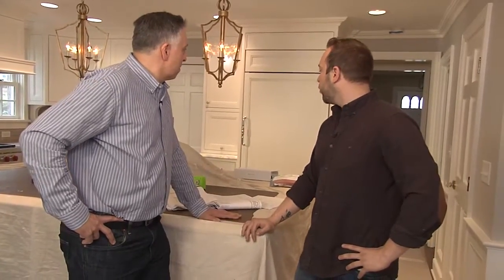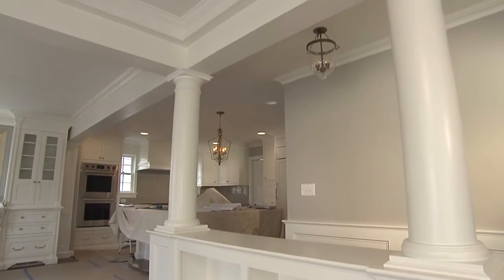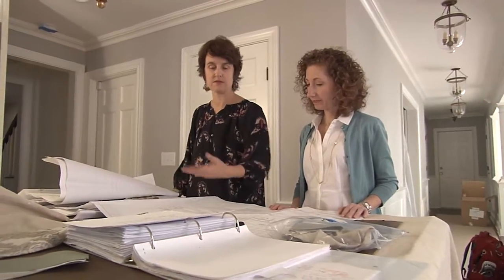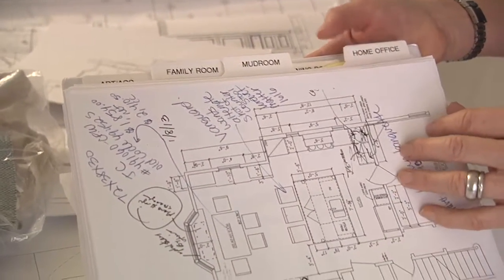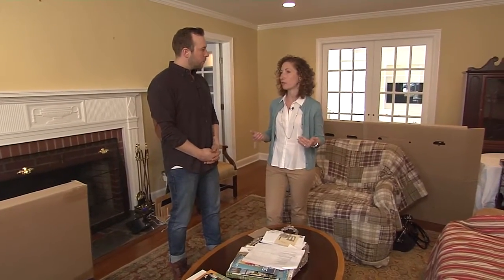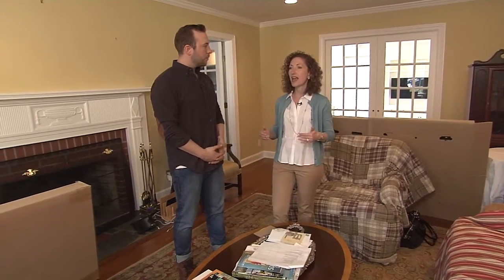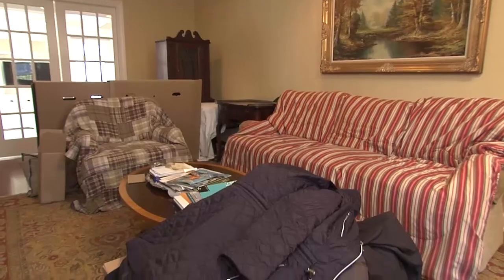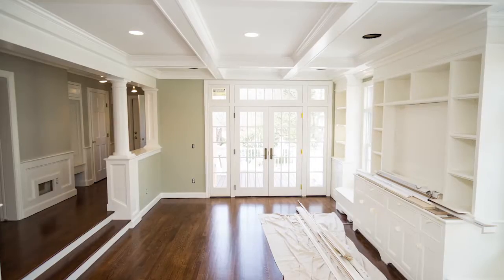HouseSmarts "Living Thru a Reno" Episode 159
We love looking at decorating magazines and dreaming of giving our home a top to bottom renovation. But the reality of living through a renovation can be tricky. Watch our experts as they show you how to negotiate the stressful process of home renovation.